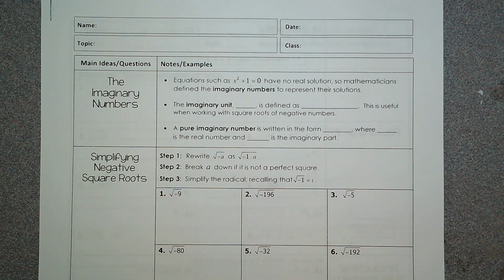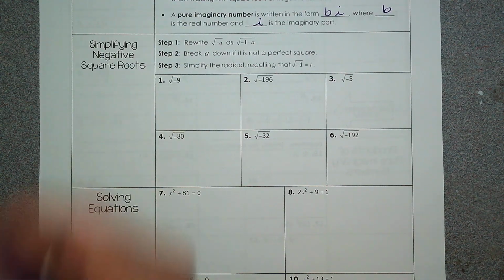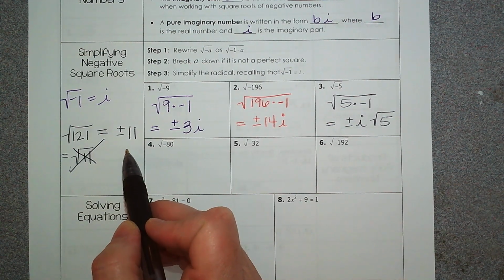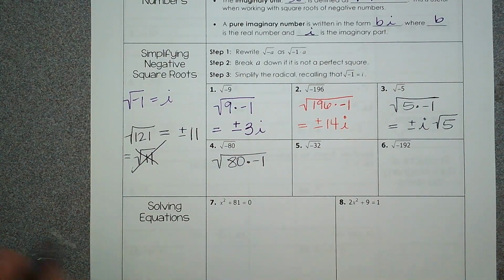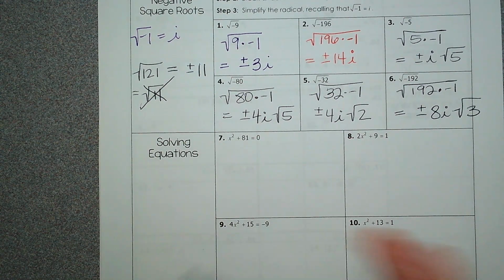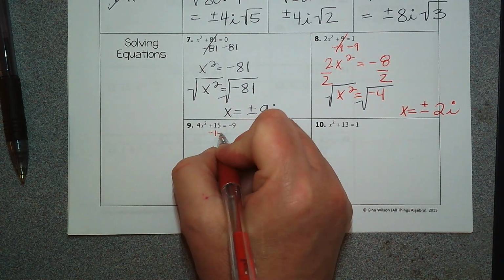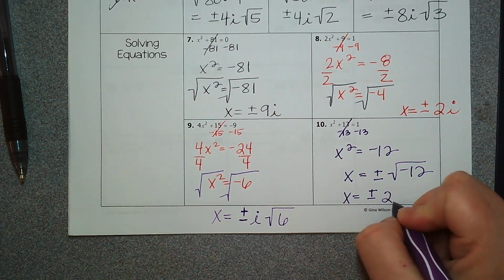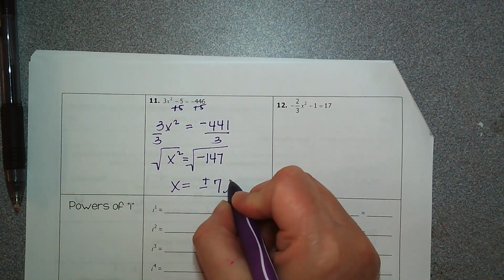PART 1 Imaginary Numbers lesson